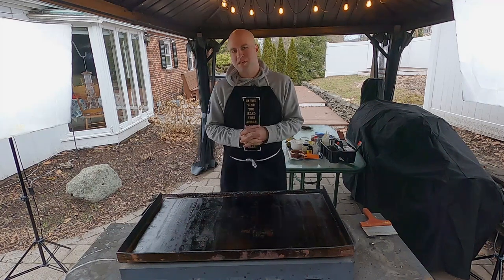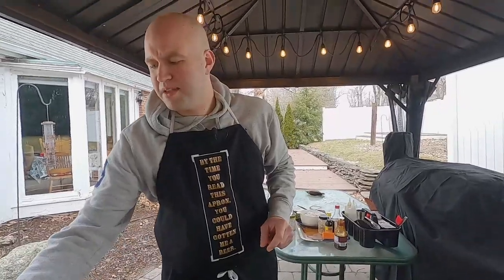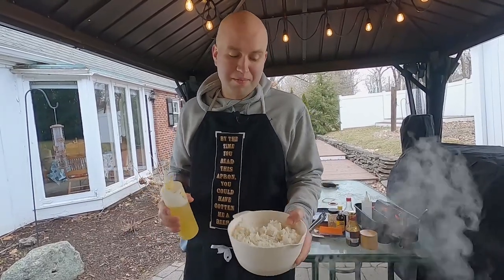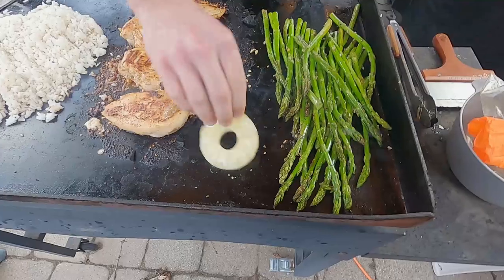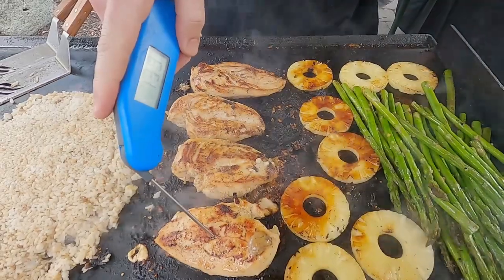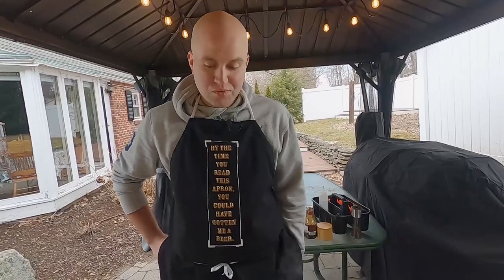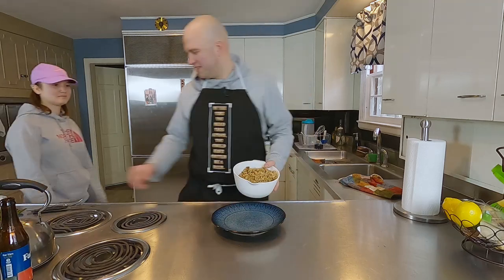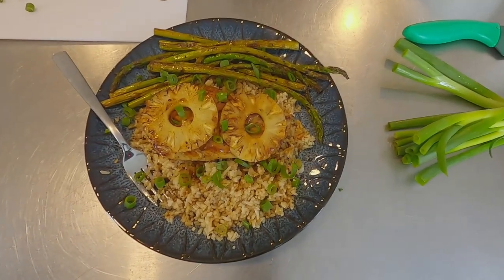HOW TO MAKE CHICKEN TERIYAKI ON THE GRIDDLE | Featuring Fried Rice, Asparagus and Grilled Pineapple!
Chicken teriyaki was a childhood favorite of ours, but unfortunately, we barely make this dish anymore. In this video, we ventured out to the blackstone griddle to whip up this delicious chicken teriyaki dish. We marinated 2 pounds of chicken for a few hours and threw some grilled asparagus and pineapple to go along with it. We also fried up some simple rice with soy sauce! Check it out!

Here are the links to all of the products I recommend and / or use in my Blackstone videos:
Basic Model Blackstone Griddle
Basic Model Blackstone Griddle w/ Trash Can
Grease Assist For Front Grease Trap
Foil Grease Trays
Top Cover (This Is Mine)
Full Cover
Blackstone Wrap Around Table
Fold Up Table
Aprons:
Heat Resistant Non Slip Plastic Bowls
Plastic Trays
Basting Cover
Rectangle Cast Iron Presses
Burger Cast Iron Press
Heat Resistant Gloves
Tote / Caddy
Griddle / Grill Tool Kits:
Burger Spatula
Pepper Grinder
Bamboo Seasoning Container
Squirt Bottles
Basting Brush
Blackstone Breakfast Kit
Rubber Gloves
Infrared Thermometer
Cleaning Kit
Floor Mat To Prevent Grease Splatter
Cutting Board
Knife Sharpener
Mortar & Pestle
Tony Chacheres Cajun Seasoning

Here are the links to my camera / audio equipment:
GoPro Hero8
Windscreen For Zoom Recorder
Rhode Lavalier Mic
PowerDeWise Lavalier Mic
Blue Yeti Mic
Blue Yeti Stand